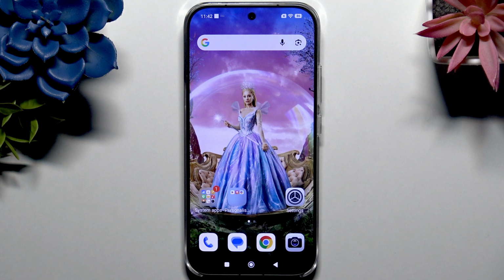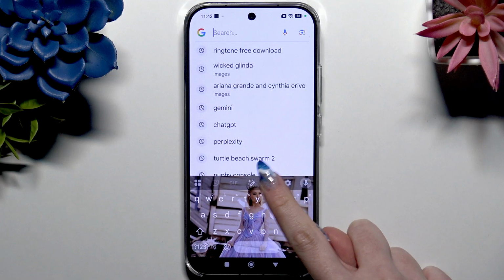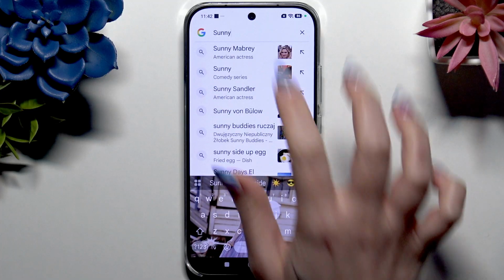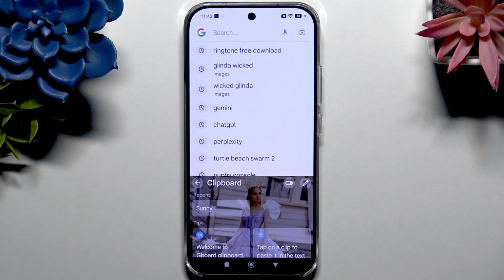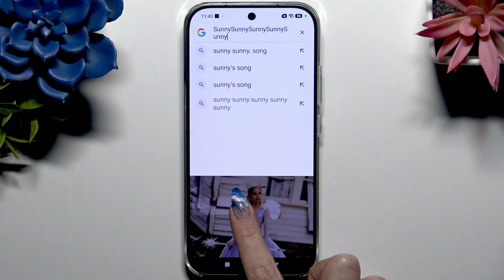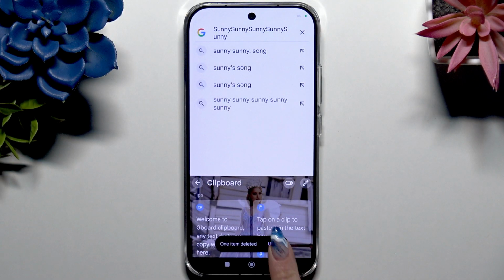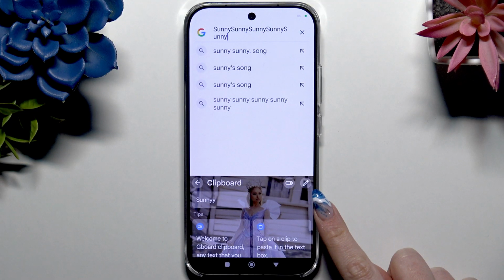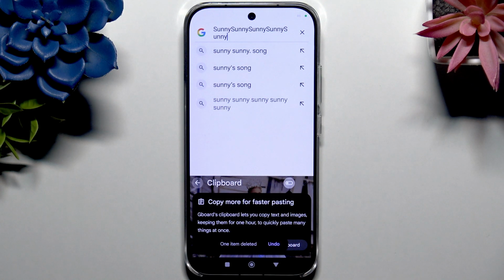XIAOMI 17 – How to Use Keyboard Clipboard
In this short video you will learn how to turn on and use the Keyboard Clipboard on the XIAOMI 17. I'll show how to open the keyboard, enable Clipboard, copy or cut text, paste instantly from the keyboard bar, access saved items later, pin entries so they don't expire, edit or delete clipboard items, and how to disable Clipboard completely. This is a fast, practical walkthrough to manage copied text and improve typing on your Xiaomi 17.

How to enable Keyboard Clipboard on XIAOMI 17?
How to pin items in Keyboard Clipboard on XIAOMI 17?
How to disable Keyboard Clipboard on XIAOMI 17?

0:00 Intro - Open keyboard and access Clipboard
0:07 Enable Clipboard using the switcher
0:28 Copy or cut text and paste instantly from the keyboard bar
0:37 Paste later - open Clipboard and select saved text
0:48 Pin items so they don't disappear after an hour
1:02 Edit or remove a clipboard entry
1:15 Delete items by swiping left or right
1:22 Manage multiple items with the top-right pin icon
1:37 Disable Clipboard and outro